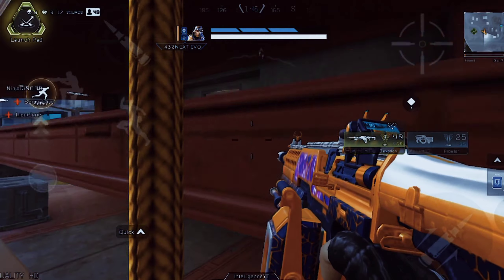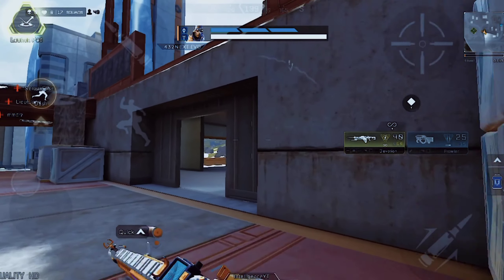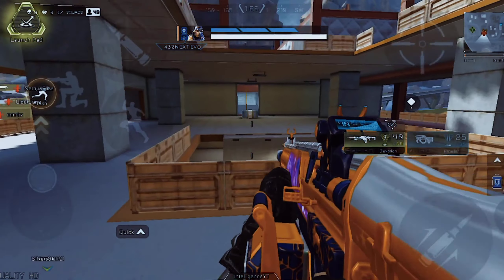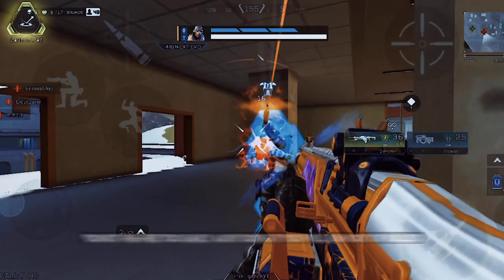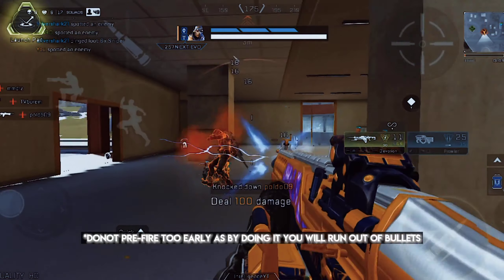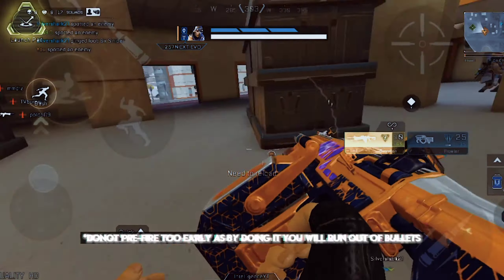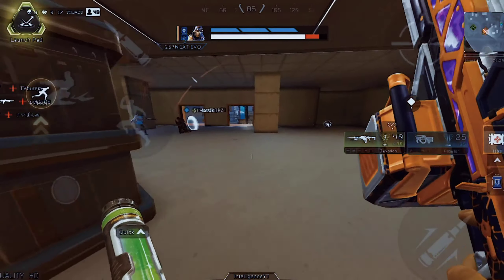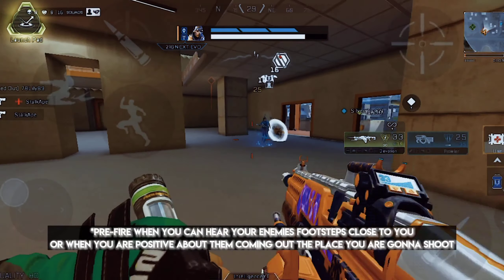Apex Legends Mobile Quick Tips & Tricks(Pre-Firing!)#2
Video Contents⤵️
This video shows the importance and use of pre-firing as well as how and when can it get you in trouble!